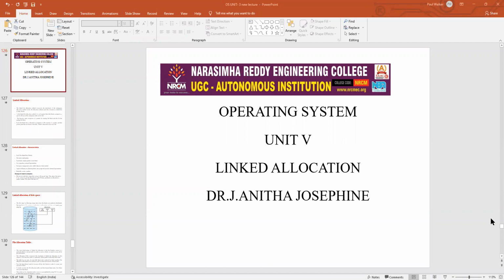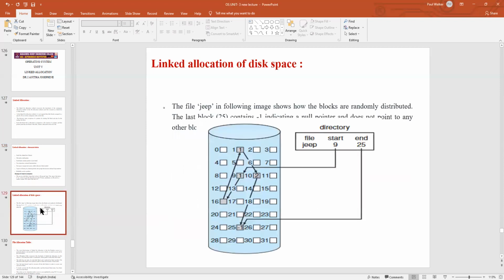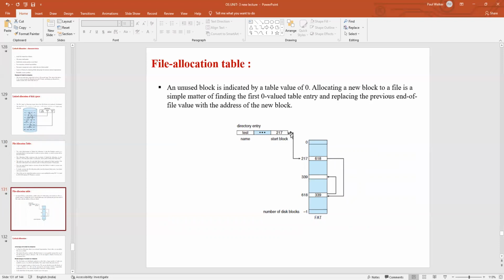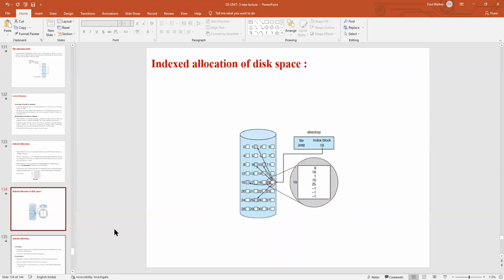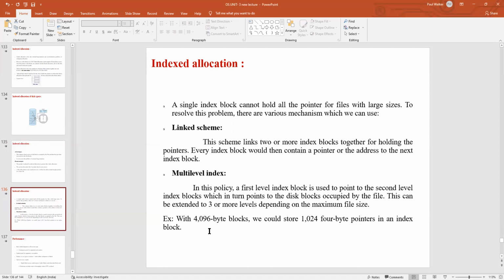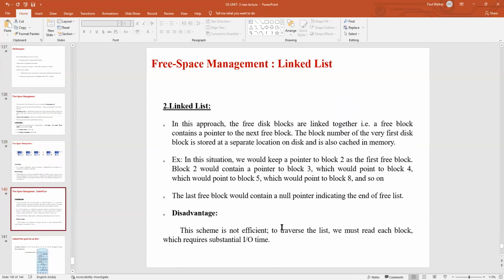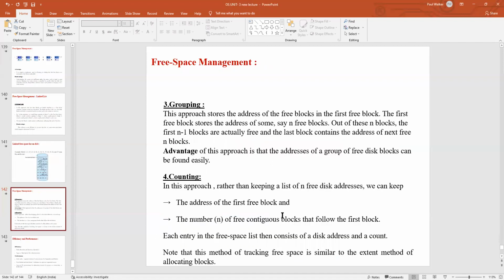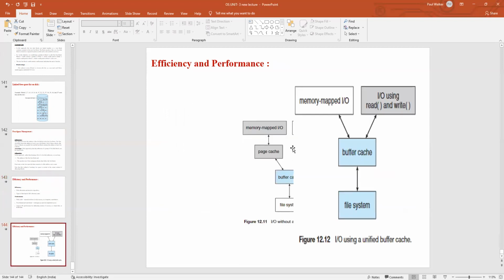JNTUH NRCM R21 CS22 OS UNIT 5 LECTURE 5